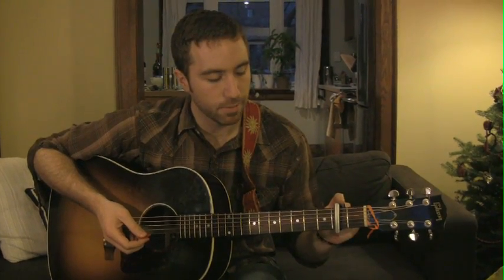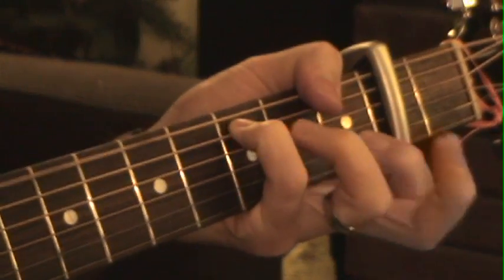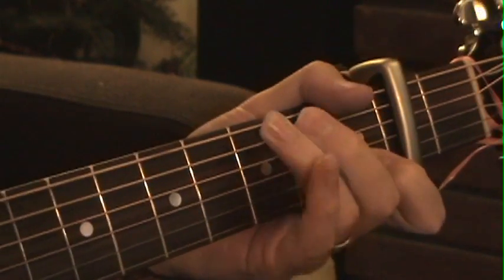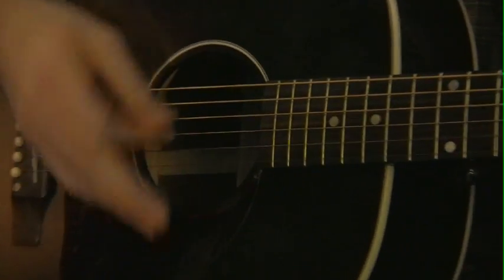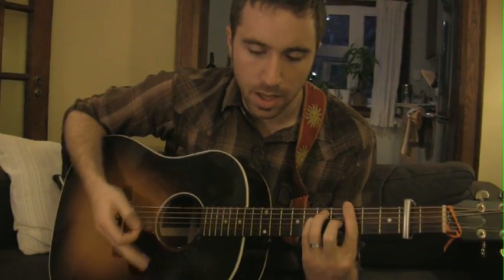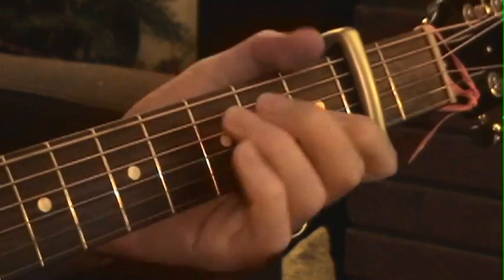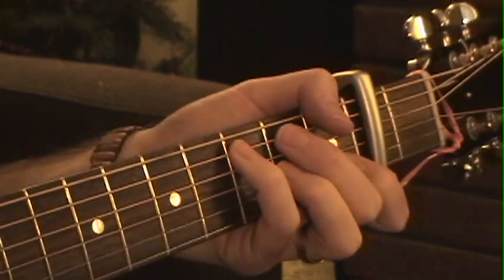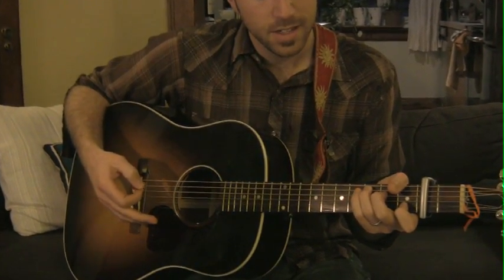Peter Katz - Tutorials - Oliver's Tune (from 'First of the Last to Know')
Multi-camera tutorials for songs from 'First of the Last to Know'. Scroll down for lyrics

Purchase the album 'First of the Last to Know' on itunes

Videos shot and edited by the wonderful Melissa-Lynn Dozois

LYRICS:

Though I've got my number
I am calm here in the storm
'Cause my hands still are hungry, spirit warm
And in view all around me
My friends have gathered near
And all I've ever needed is right here

But if I look too far ahead of me...

I stumble into tragedy
When really it's not sad you see
 'Cause here I am playing my final song
Doing what I've been doing all along

You can call it courage,
Or you can call it strong
But really it's just simply carrying on
While amplifying all the good
You've been engaging in
With only just a few less days to squeeze all of it in

And if I look too far ahead of me...

With all of you surrounding me
So when I'm free from gravity
I will know that I was never wrong,
In doing what I was doing all along

And I'm not one to tell people what it is they should do
But if you're asking then I guess
There's one thing I would to say to you
--Do those things you've always wanted to